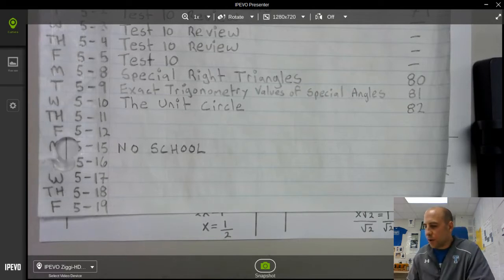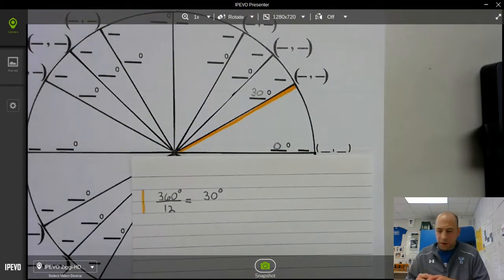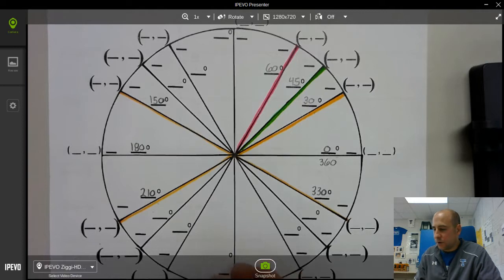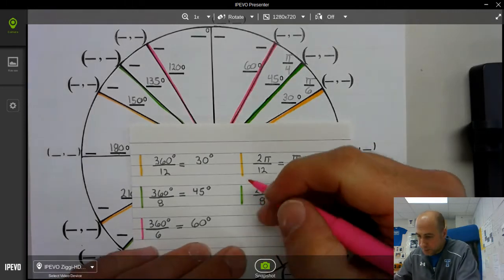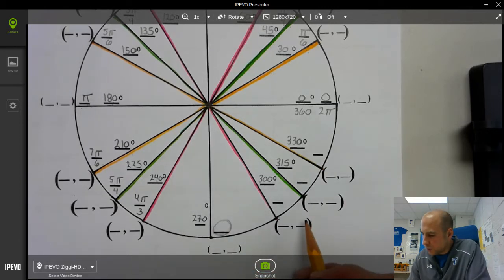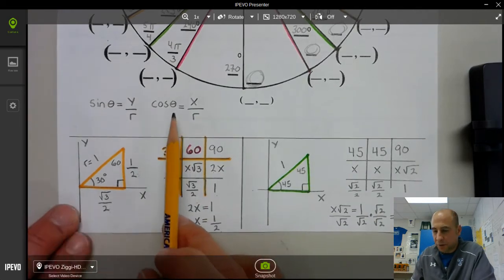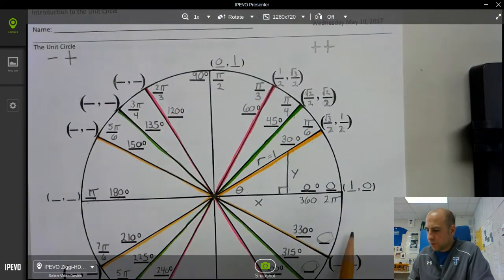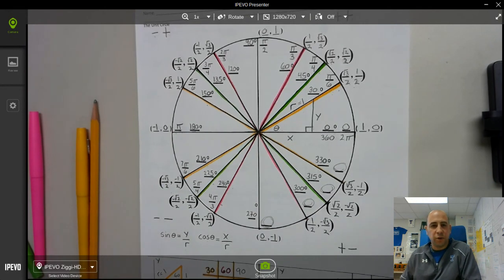5 10 17 Wednesday The Unit Circle